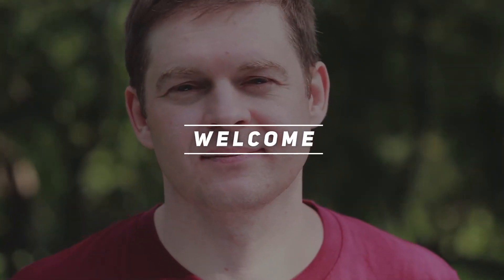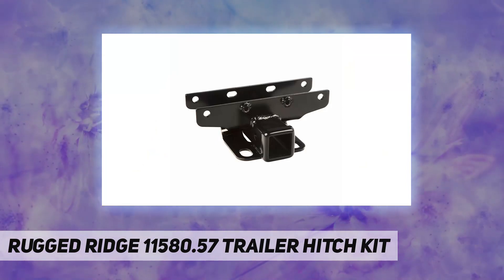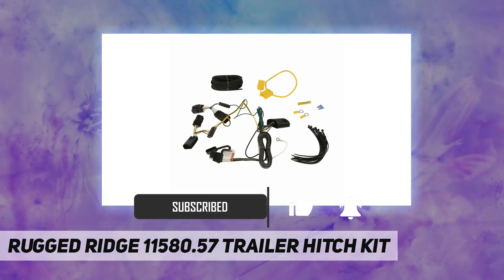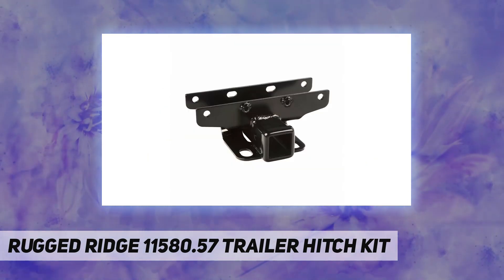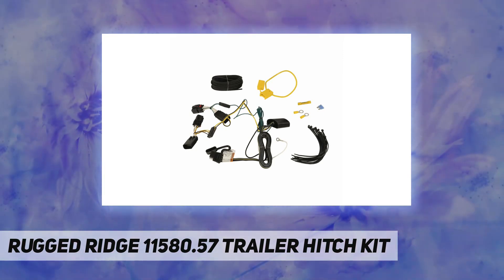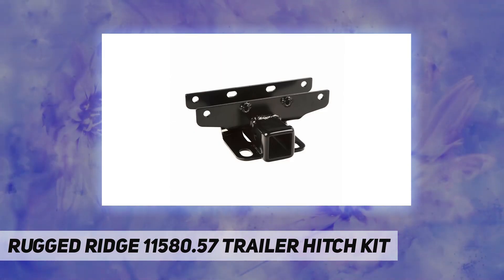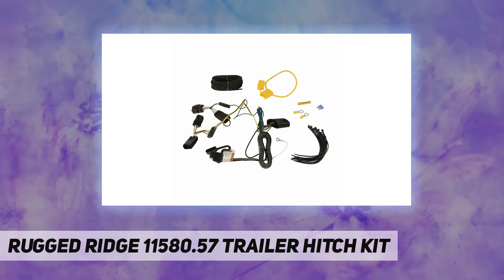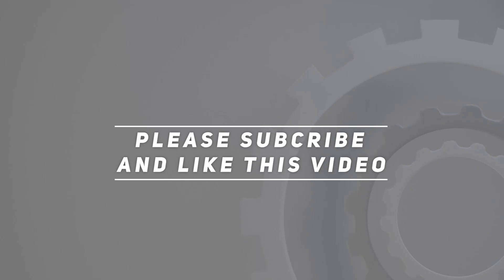Rugged Ridge 11580.57 Trailer Hitch Kit - Review 2023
Rugged Ridge 11580.57 Trailer Hitch Kit - 2023